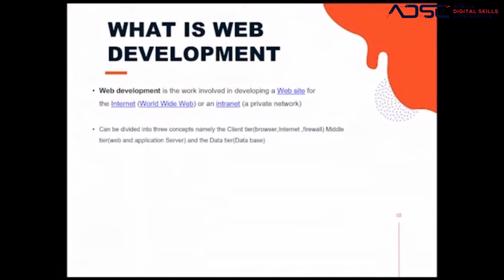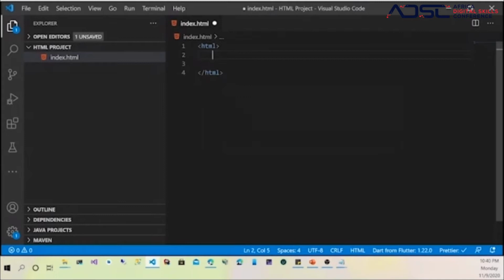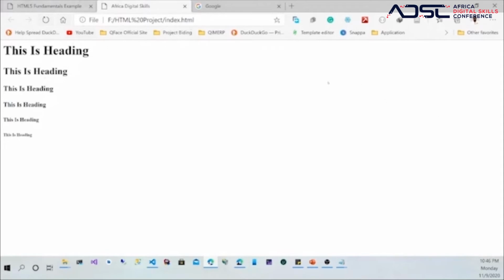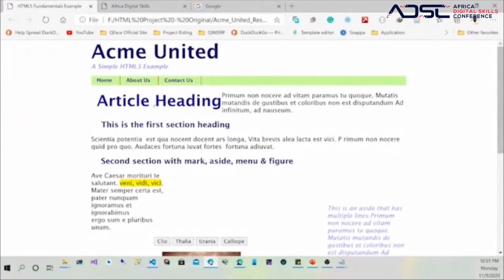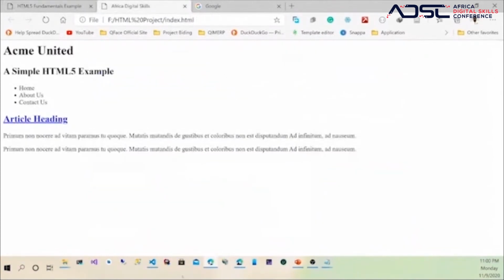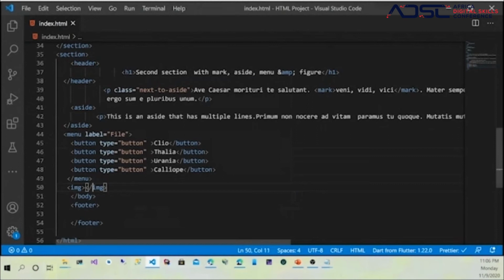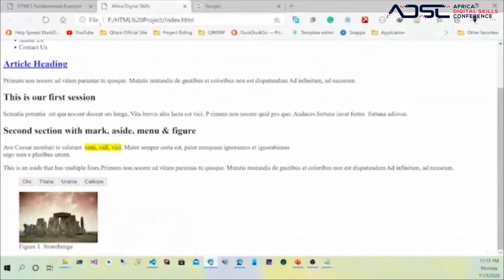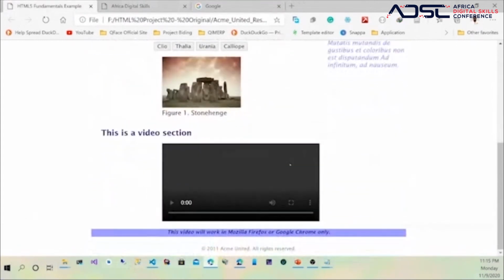Introduction to Web Development by Betsy Nunoo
This session is about web development. The trainer takes us through the following:
What web development is.
HTML
CSS

About the Trainer:
Betsy is a software Engineer at Bewsys limited who is passionate about the Sustainable Development Goals and  getting more women in tech. She is also skilled in Data Communication and Networking, Signals and Systems, Basic Programming in reactjs and vuejs, Customer Service, and Problem Solving.